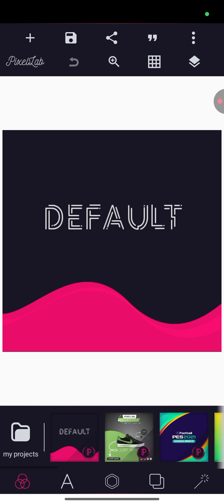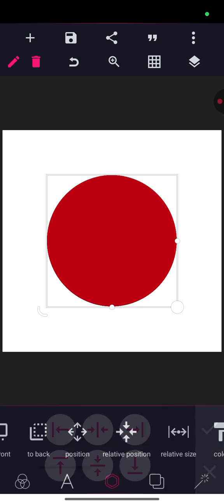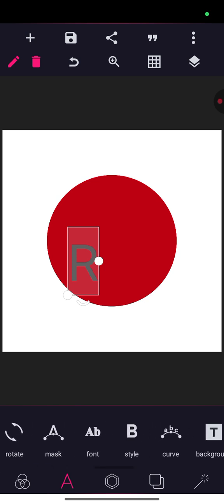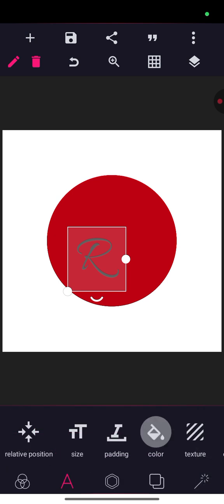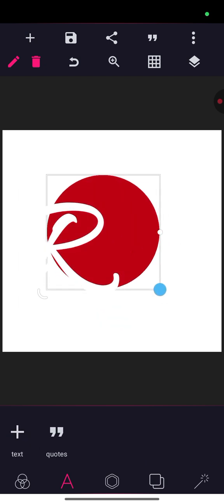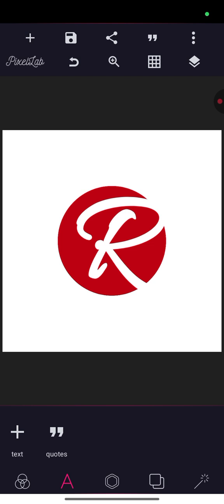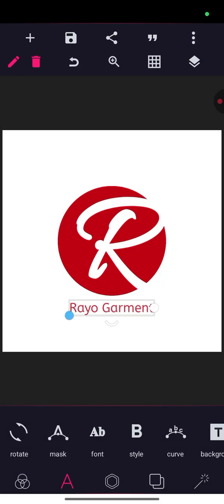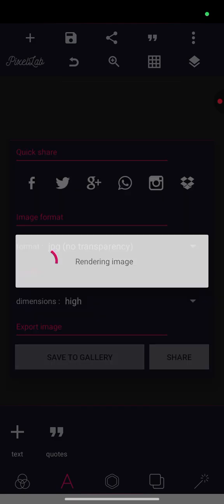HOW TO DESIGN A SIMPLE LOGO